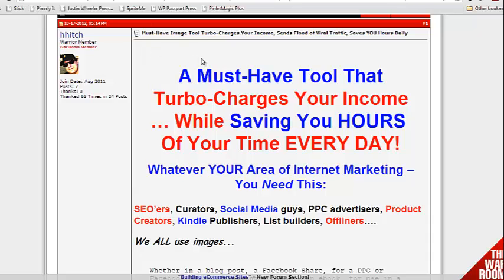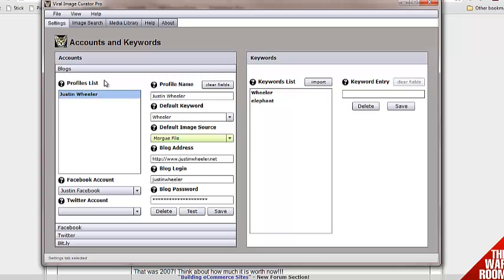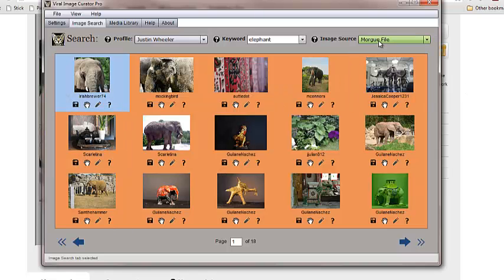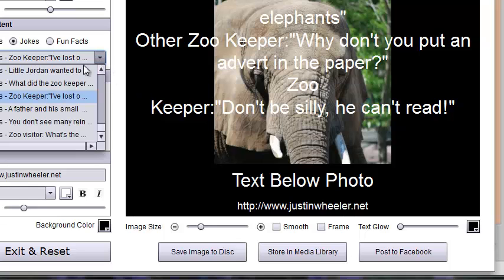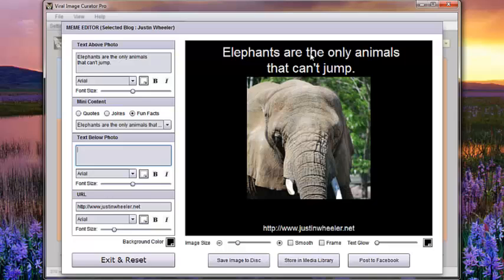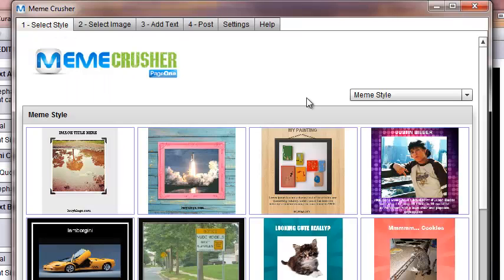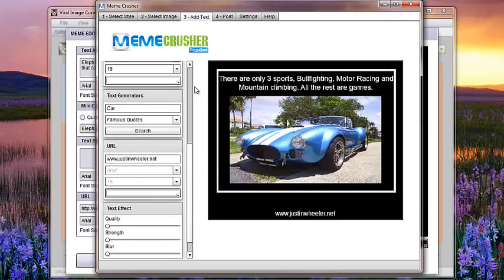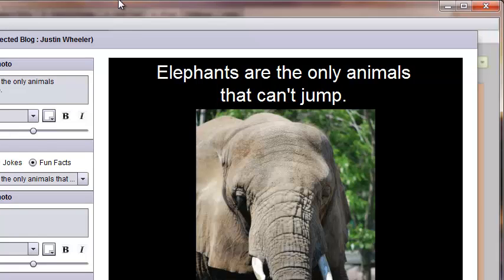Viral Image Curator Review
Viral Image Curator is the second of two solutions designed to create viral images and to help you find images that you can use on your blogs and elsewhere.

The first being MeMe Crusher.  In the review link above you can see my review of Viral Image Curator vs MeMe Crusher and also get access to my bonuses.